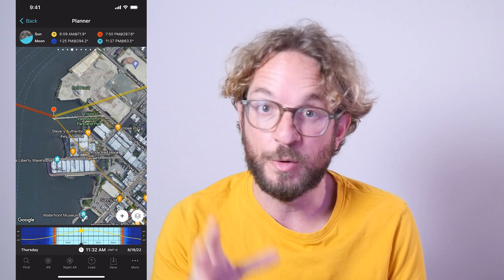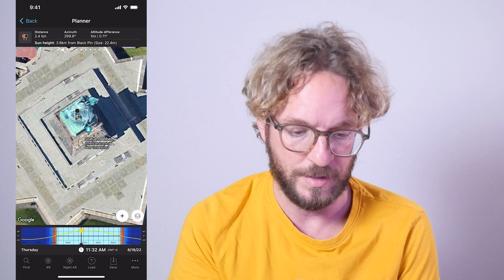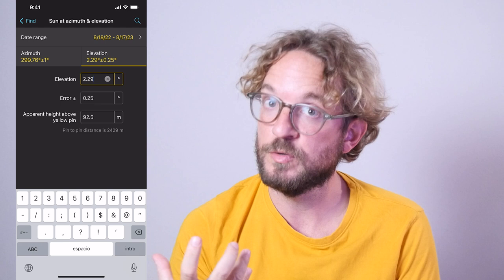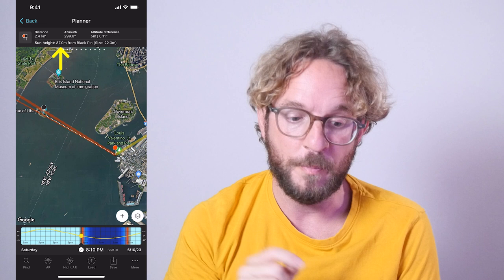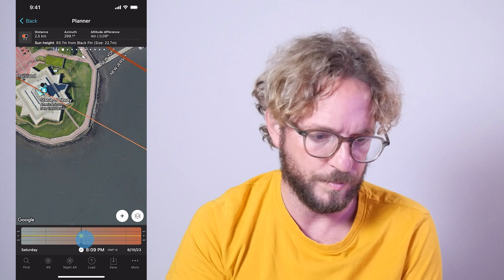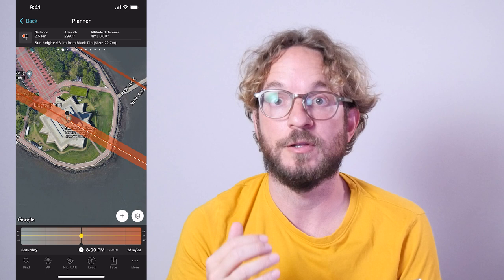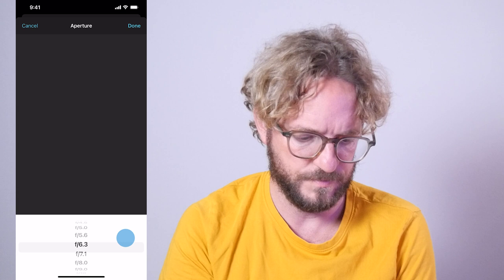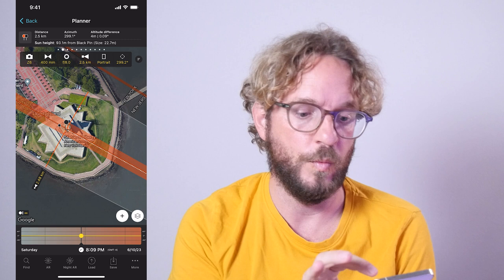Plan 11. Sun Aligned with the Torch of the Statue of Liberty | New York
Is it possible to photograph a big Sun aligned with the torch of the Statue of Liberty in New York? Let’s figure it out :)

At the end of the video I also explain how to plan the field of view and the depth of field to get the photo you want.